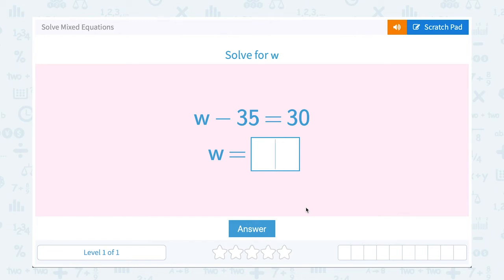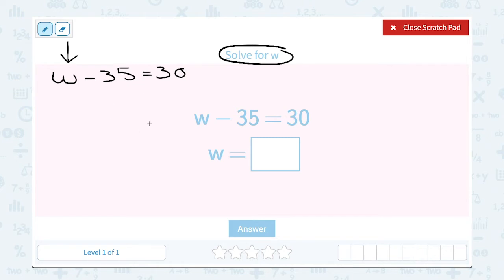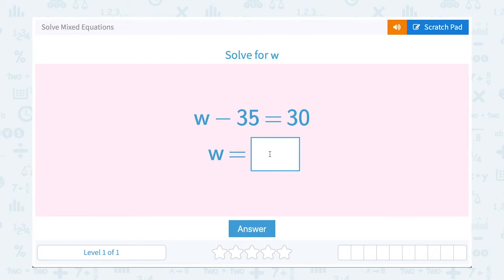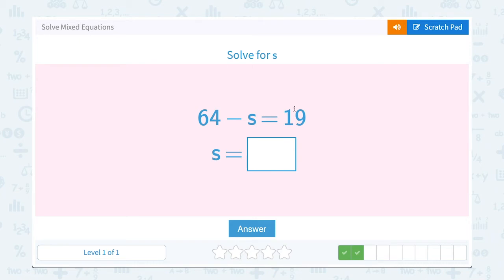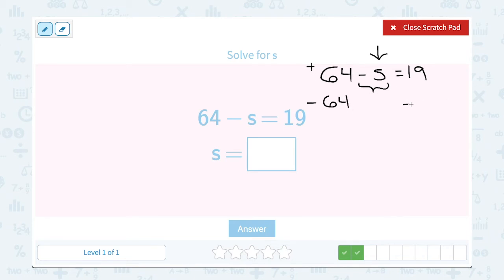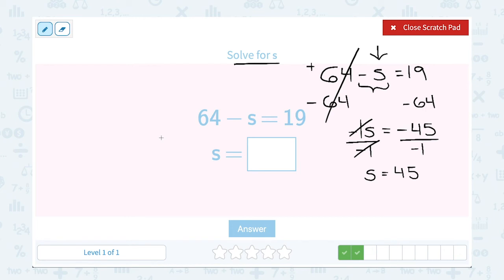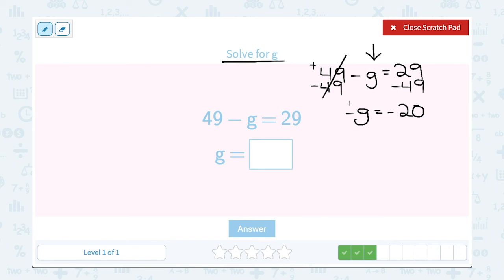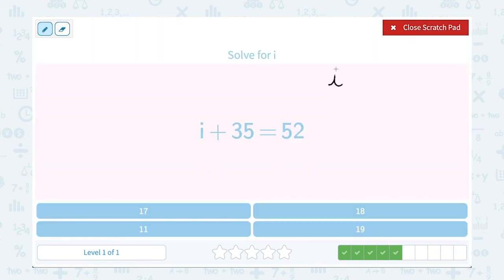6.17 Solve Mixed Equations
Solve Mixed Equations
Solve for the variable by adding and subtracting like terms.